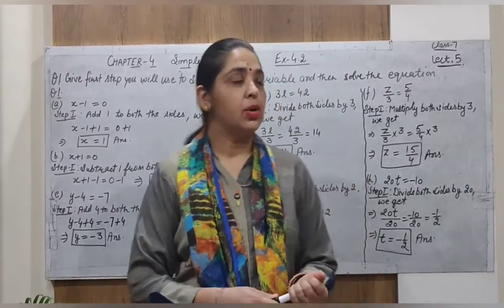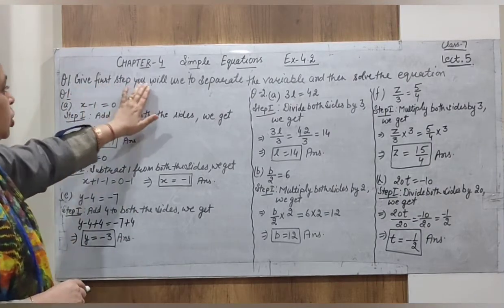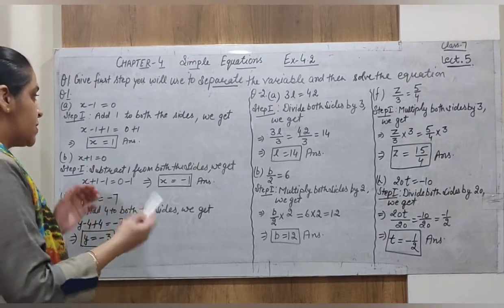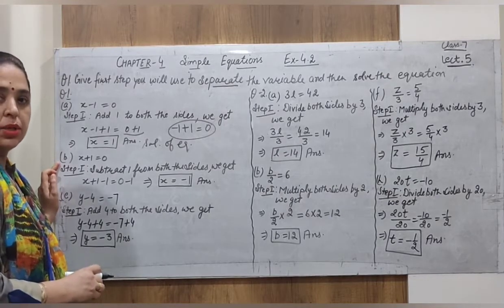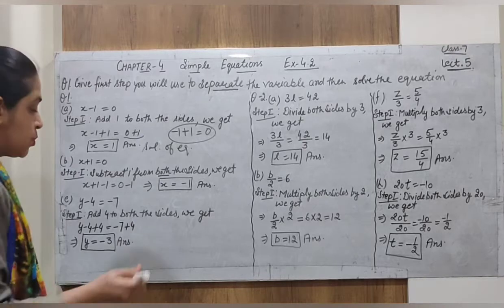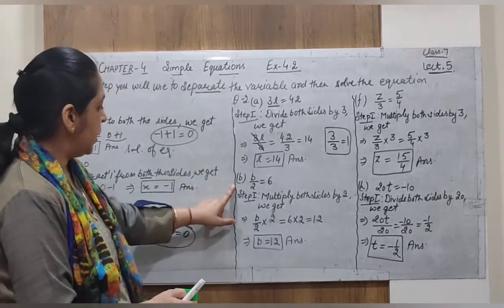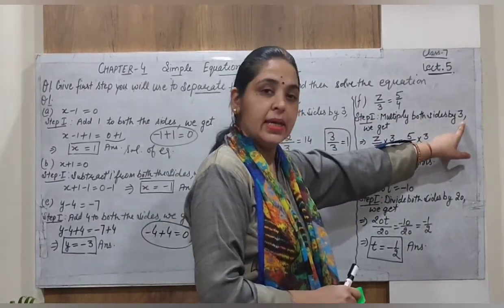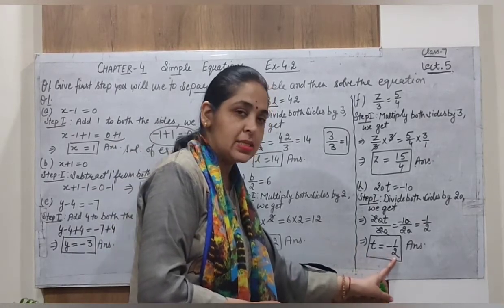7th class. Maths. Lect.5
Ch.4. Simple Equations